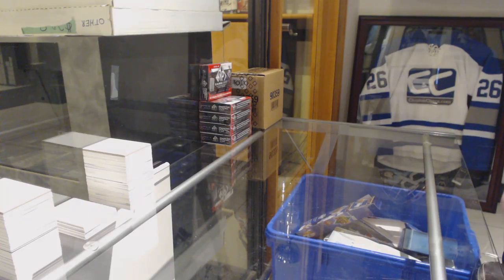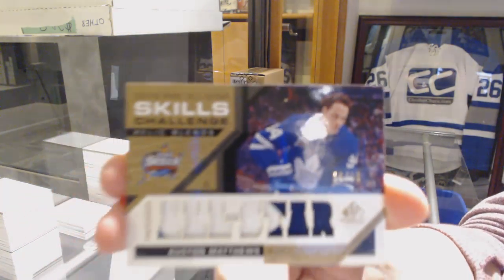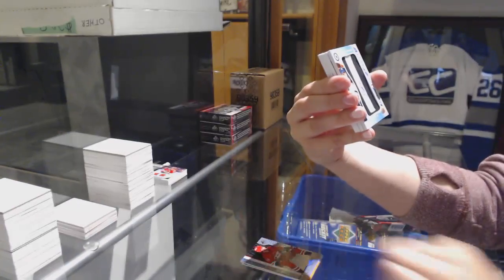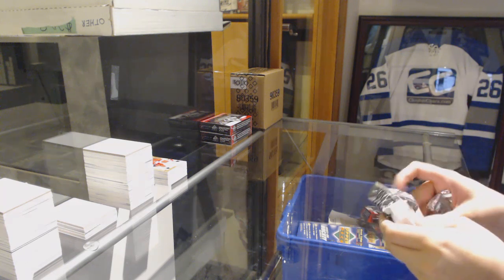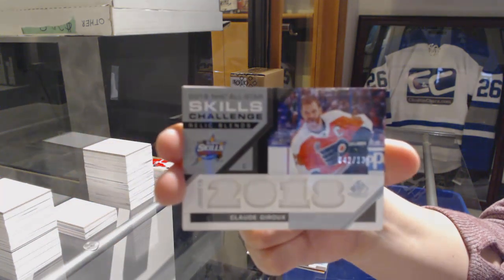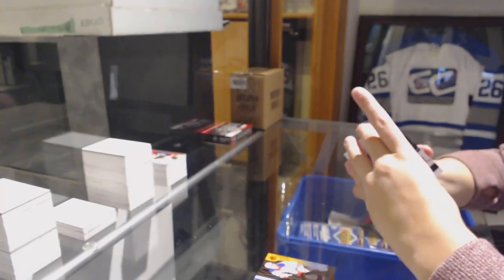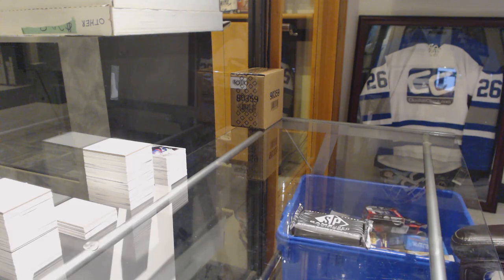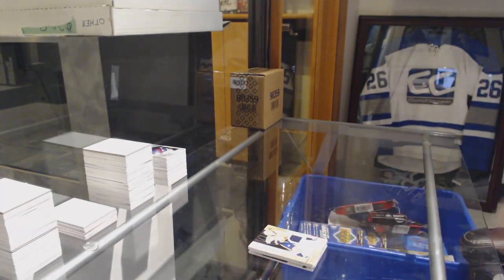18-19 Upper Deck SP Game Used Hockey 5 Box Break - C&C GB #9405